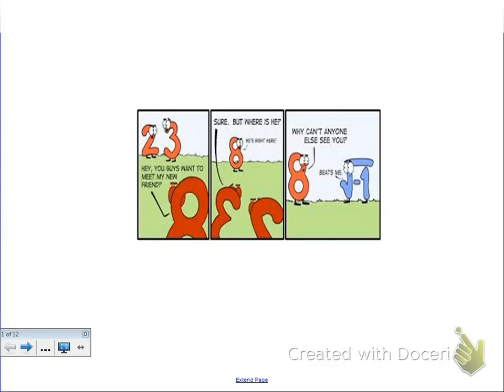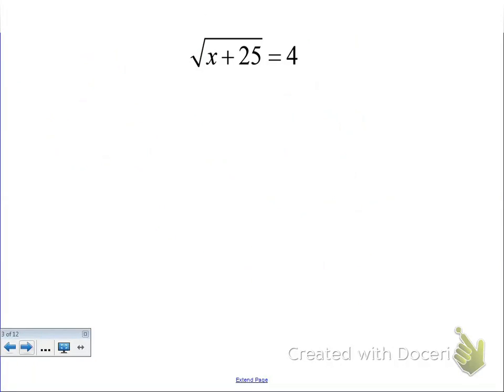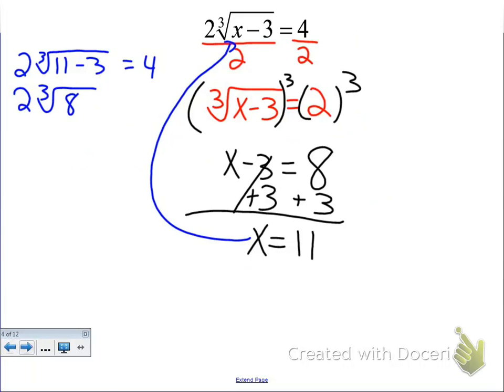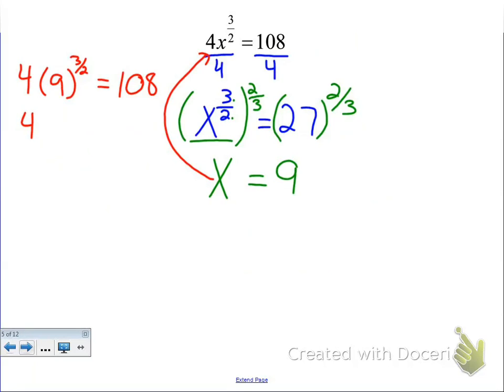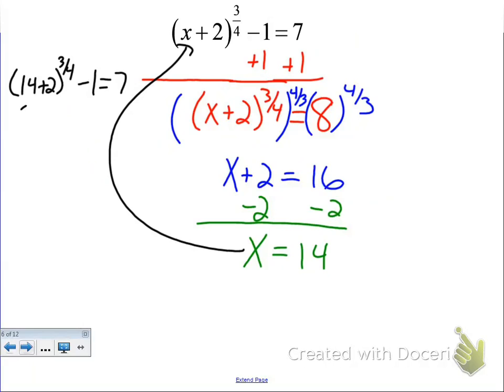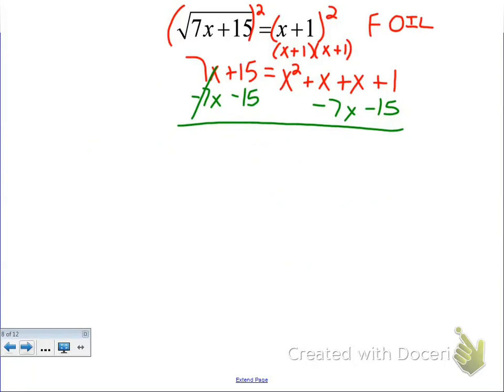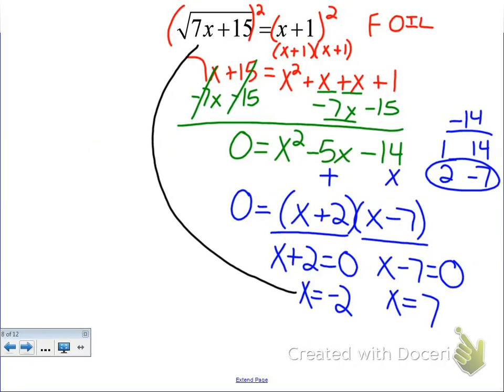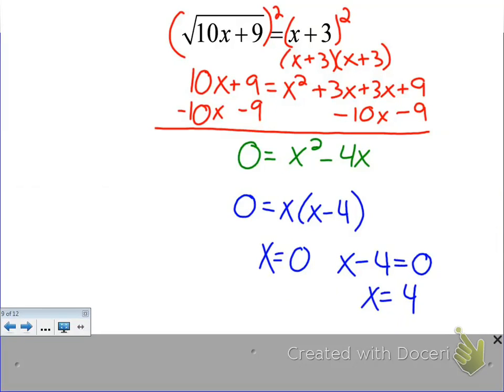Solving Radical Equations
This video will help you solve basic radical equations!  Good luck!  This video screencast was created with Doceri on an iPad. Doceri is free in the iTunes app store.